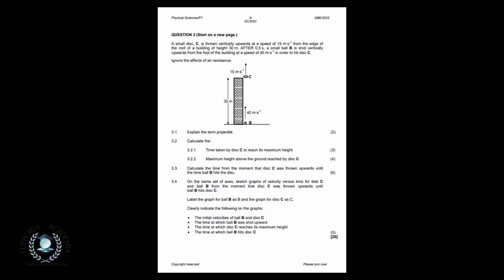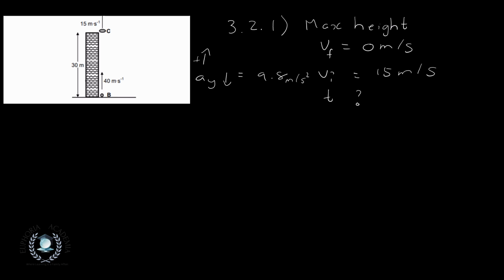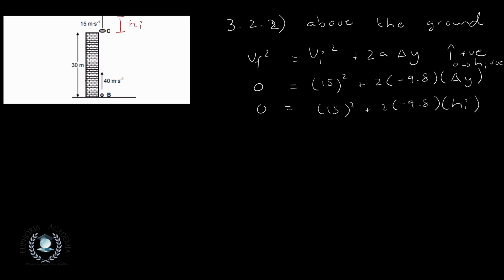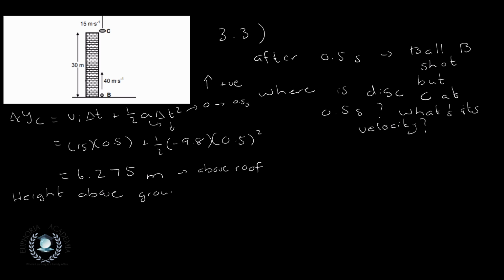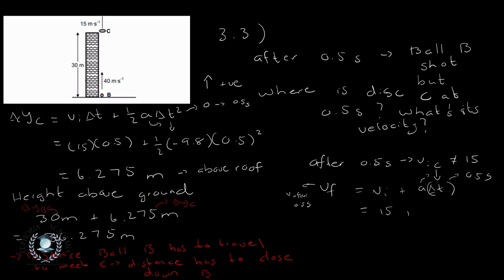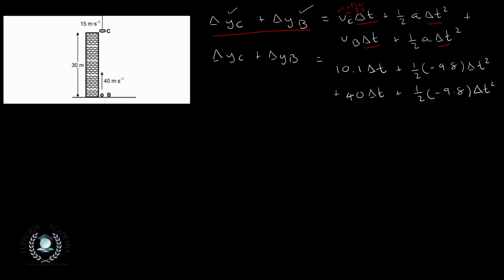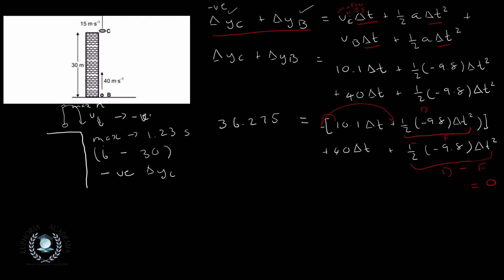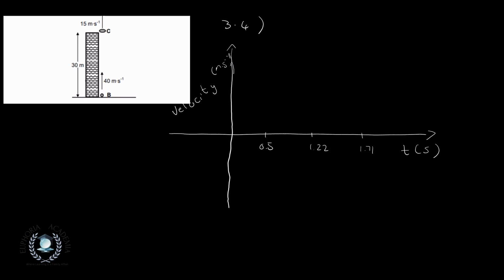Grade 12 NSC May/June 2022 P1 Question 3 | Projectile Motion | Animations